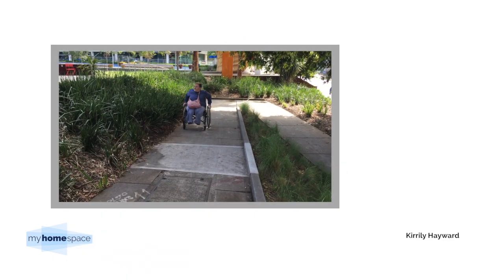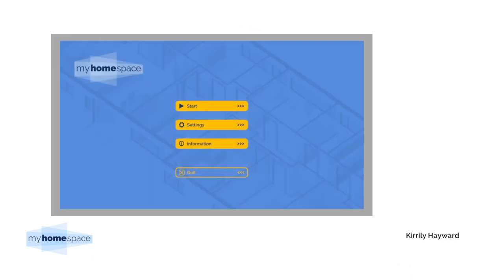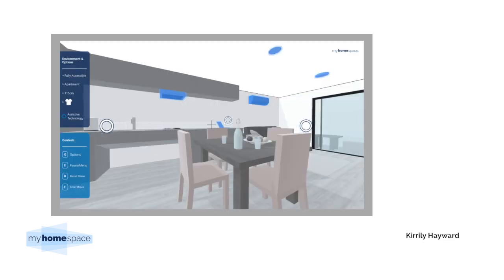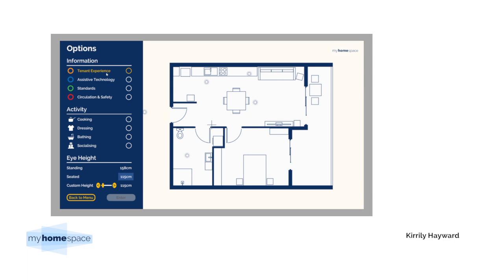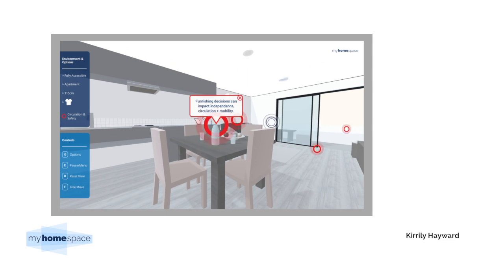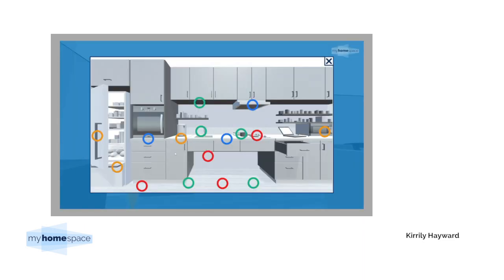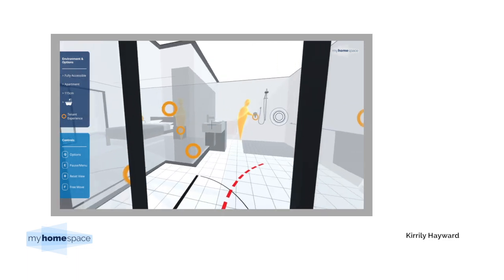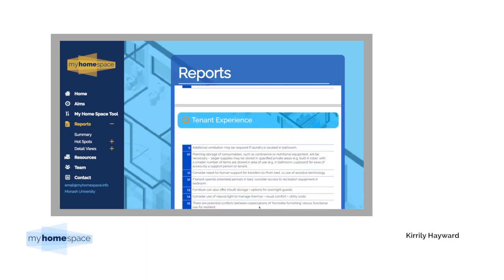My Home Space Tool - User Experience